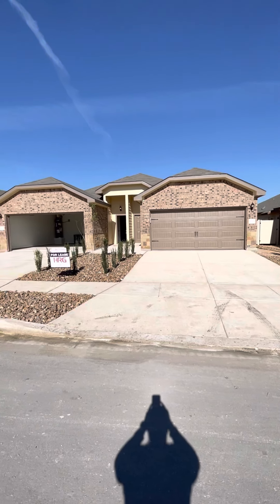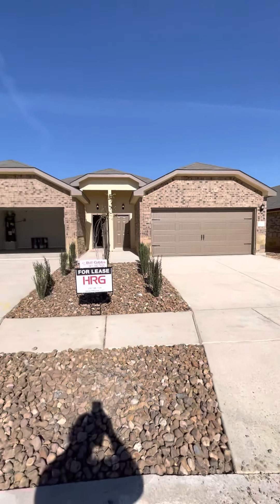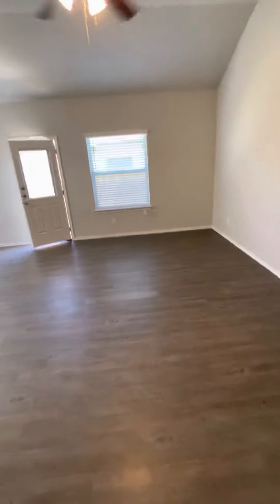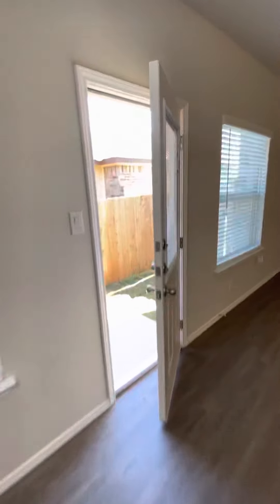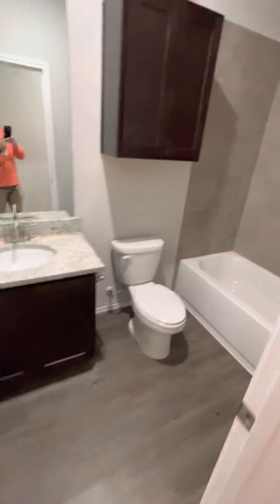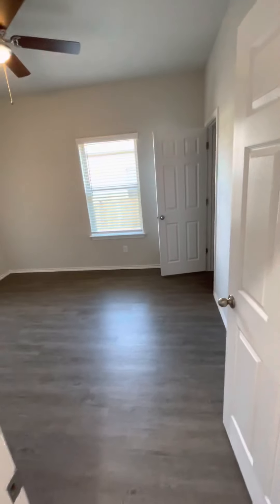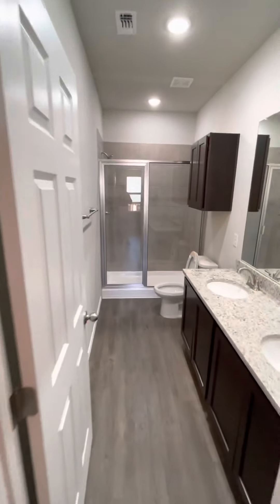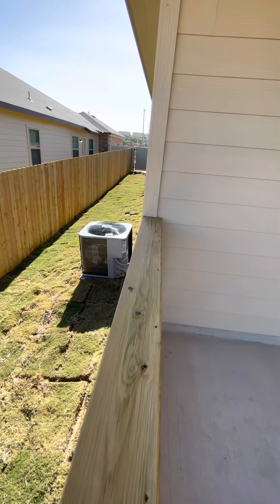December 9, 2021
9207 #2 Canyon Bend
The Brook at Knox Ridge subdivision
3/2. 1375sqft  $1675 month
Available to lease now!
Move in special!! 1/2 off first month rent!!!